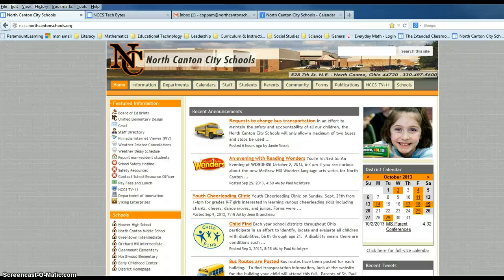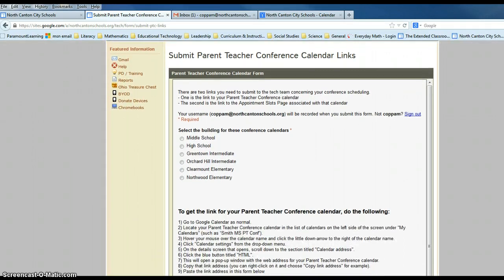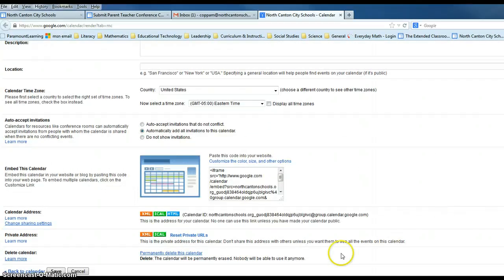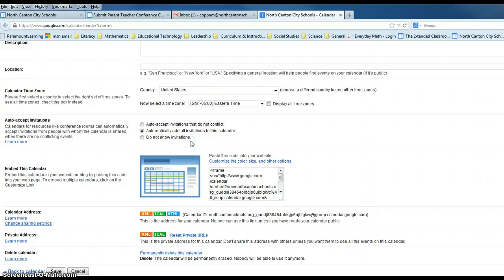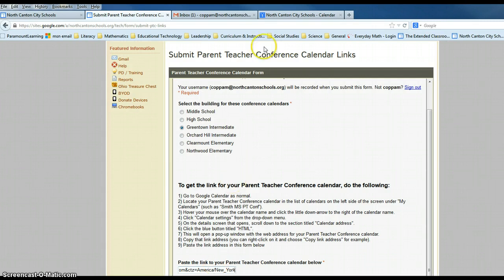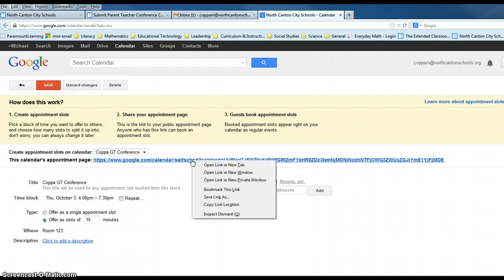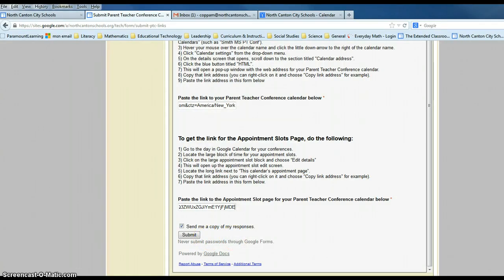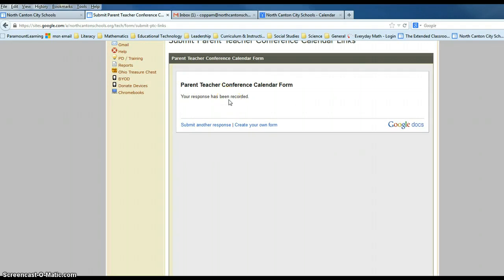NCCS Submitting Calendar Links to the Tech Team